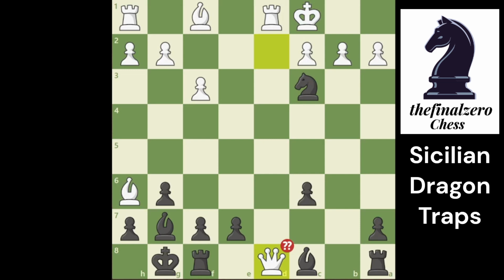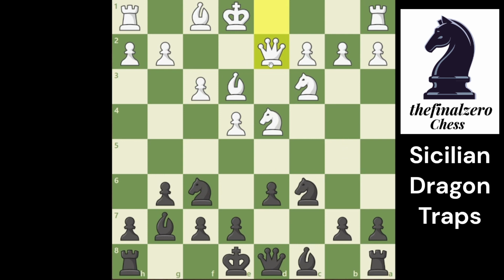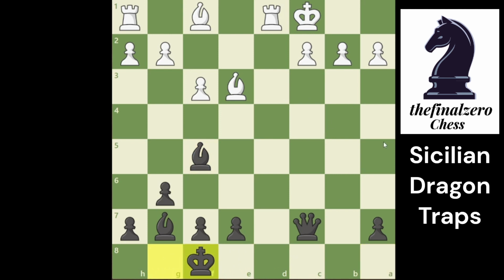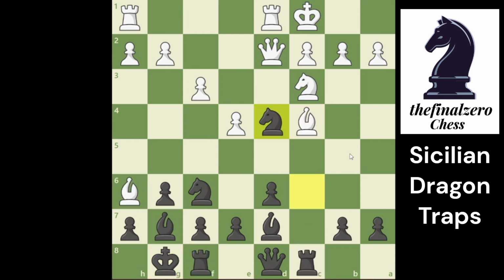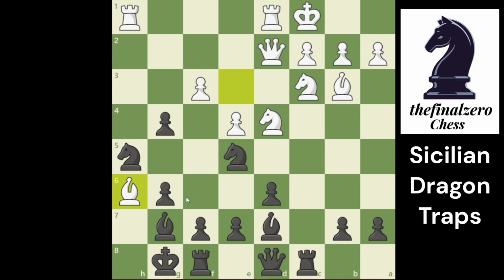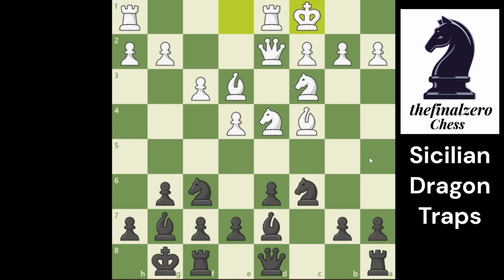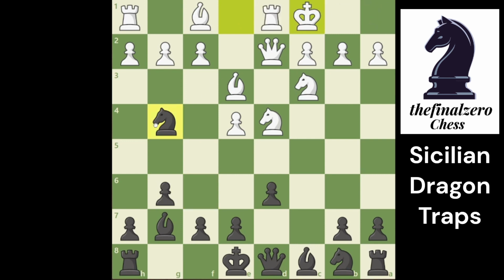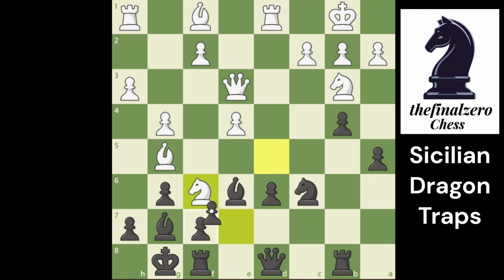Sicilian Defense Dragon Chess Opening Traps , Theory , Ideas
Beat Anyone And Climb 2000 With Aggressive Chess Opening Sicilian Defense Dragon Variation Black and White Traps , Theory , Ideas Easy & Explained

00:00 Intro
03:51 D5
04:21 if Bh6 Trap
05:40 Rook Trap
06:35 Bc4
06:59 Rc8 Trap
10:00 b5 Trap
14:50 NxN easy line
17:00 if white didnt play f3
18:43 Rb8
20:16 Sacrifice Queen line

There is a lot you need to know about chess
There is different title levels CM candidate master , FM fide master , IM international master , GM grandmaster and they all by rating
There is pieces ( pawn knight bishop rook queen and king ) every piece has its move
you choose from white or black to play
i played a lot of tournments , i play queen's gambit for white , sicilian defense for black

but if you want improve ask me in comment i will answer you